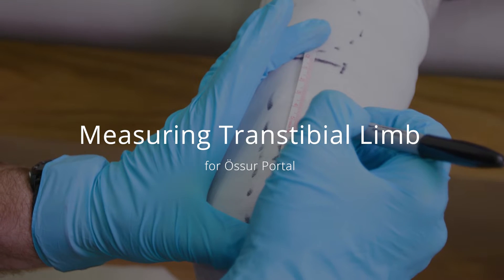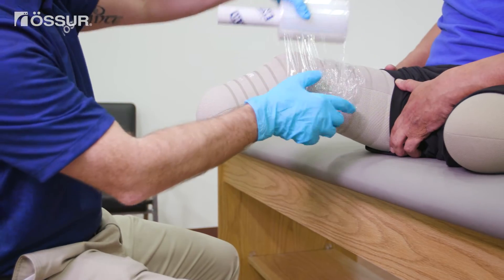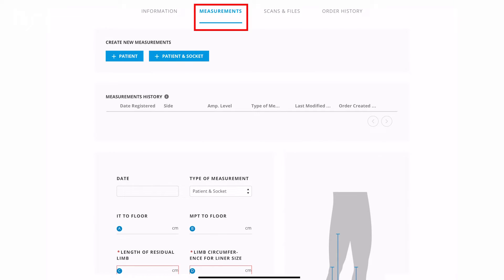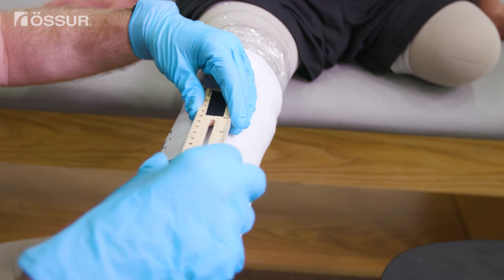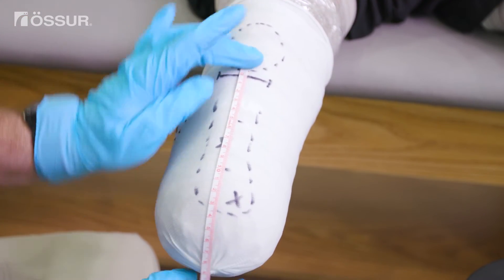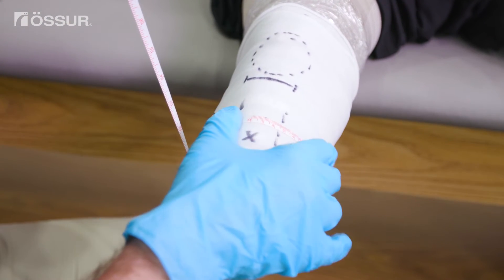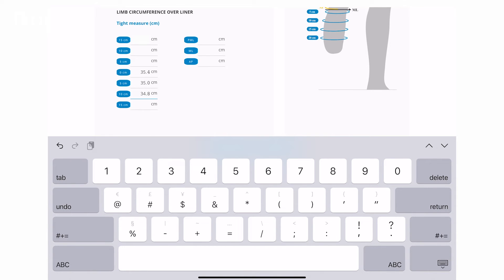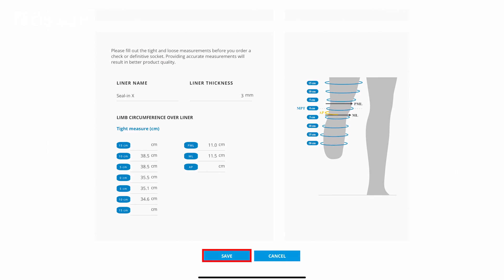Measuring Transtibial Limb for the Össur Portal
How to Measure on Order a Transtibial Prosthesis on the Össur Legs Portal